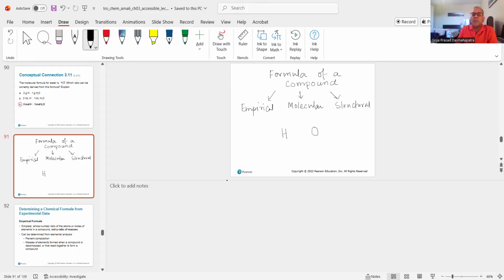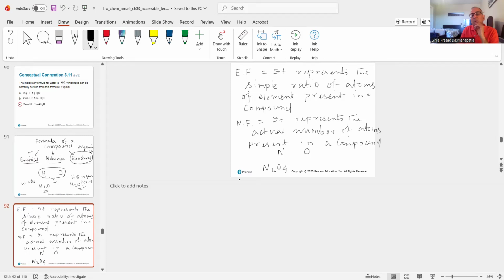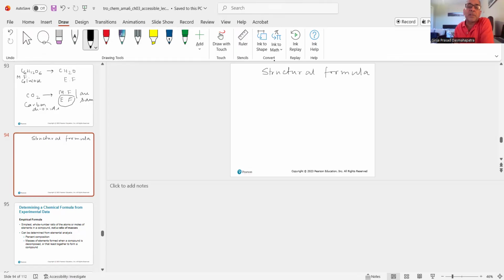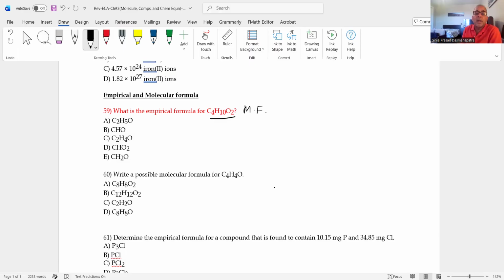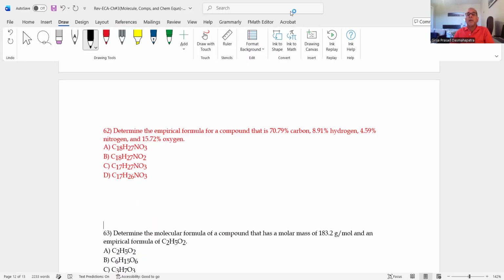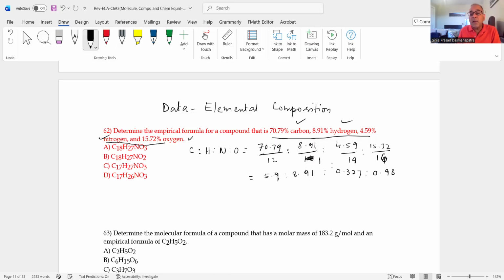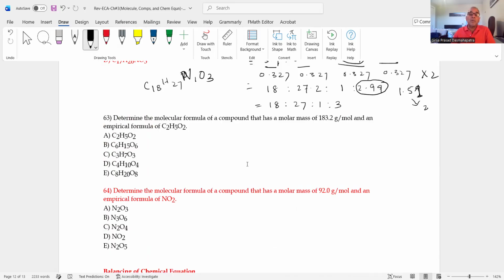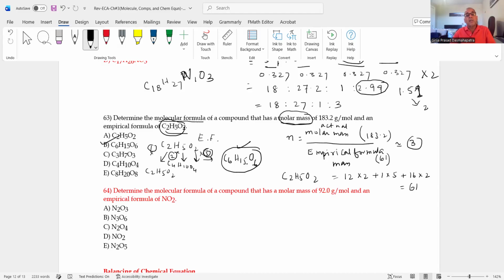Emipirical & Molecular Formula